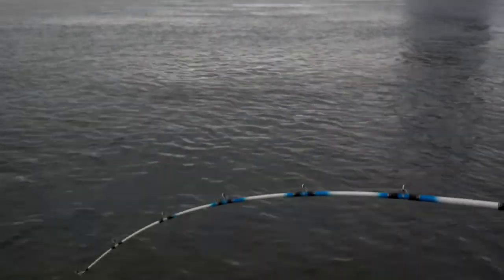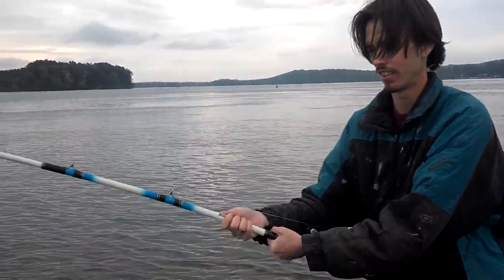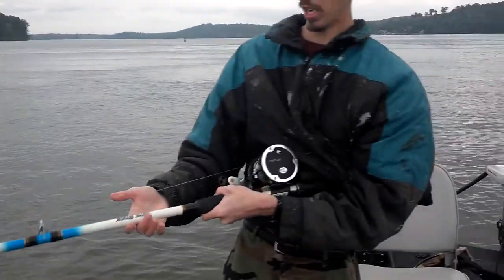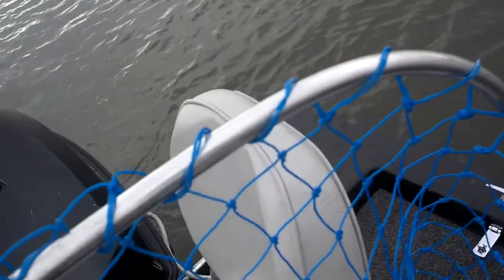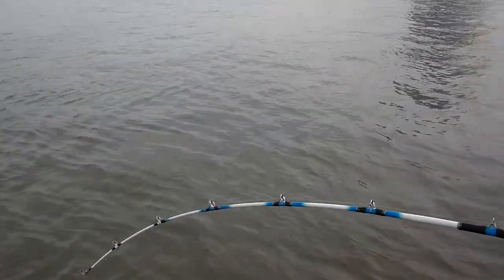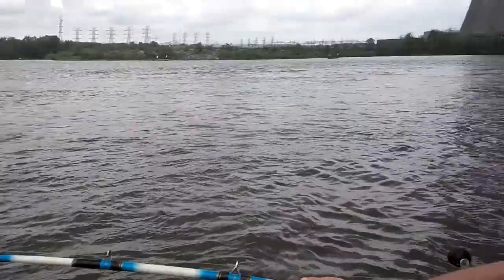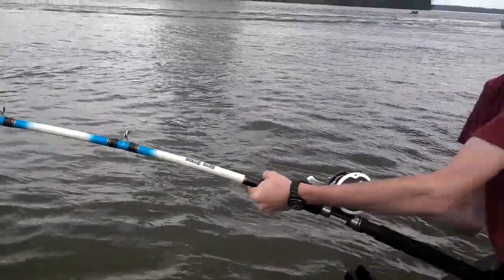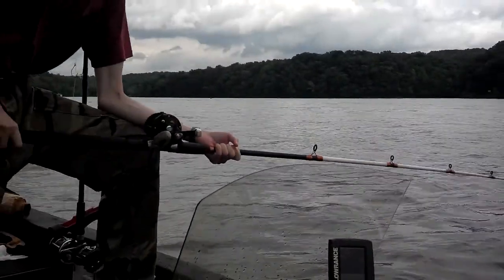Big Blue Catfish!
One monster Blue Catfish after another!